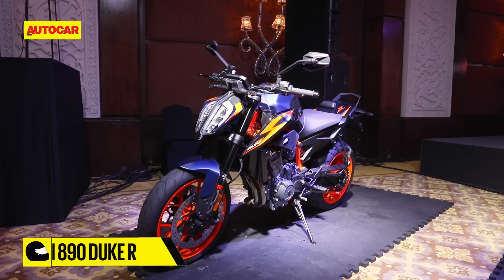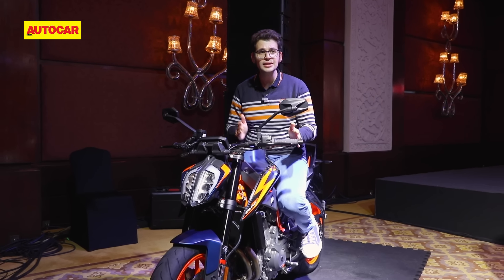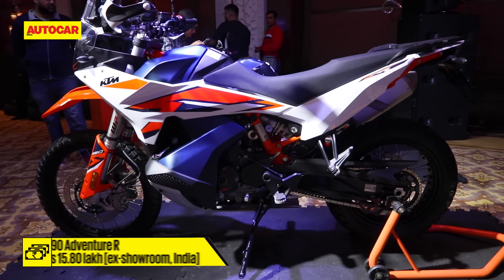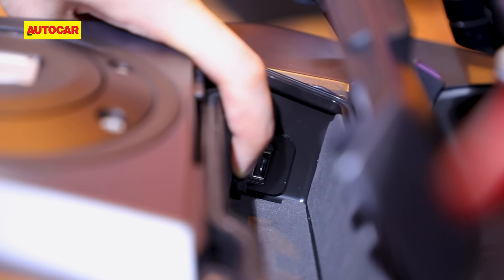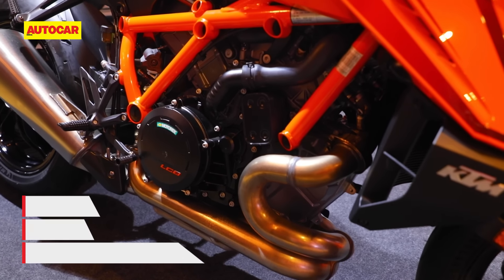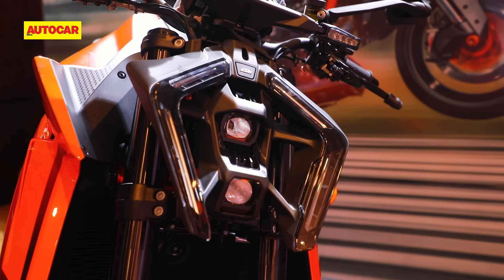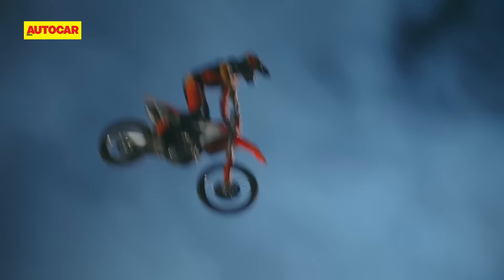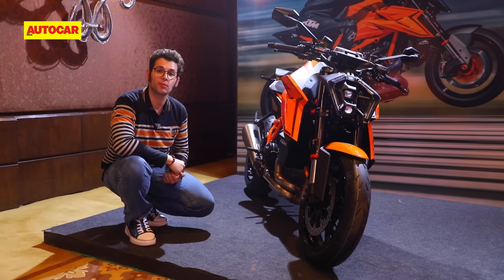KTM 1390 Super Duke R finally in India! | First Look | Autocar India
KTM has finally re-entered the premium bike segment in India and it comes with a model catering to just about every segment. Dinshaw Magol tell you all you need to know including how you can buy one.

Cameraperson: Naushad
Editor: Sanil Sawardekar